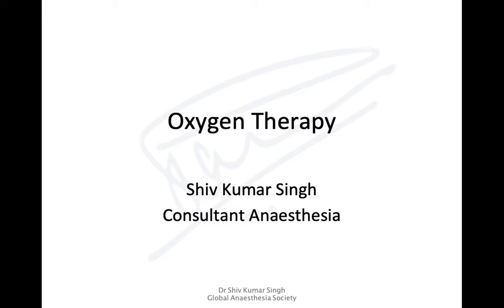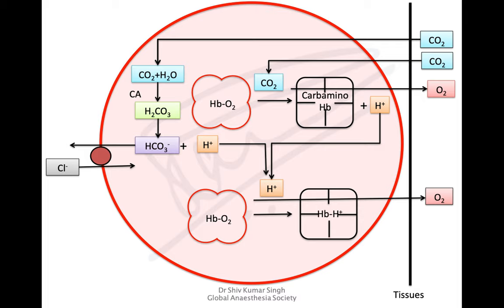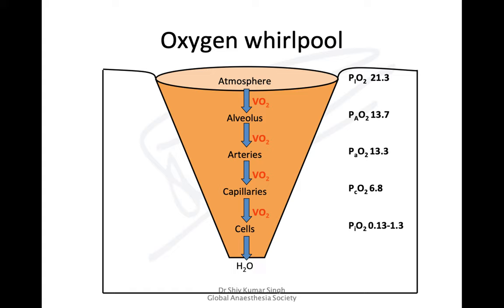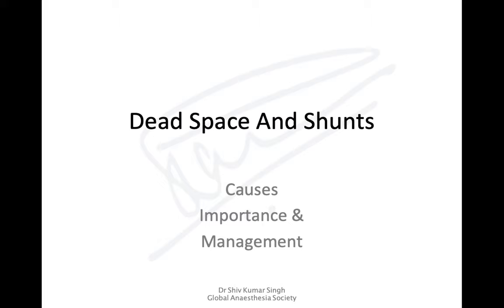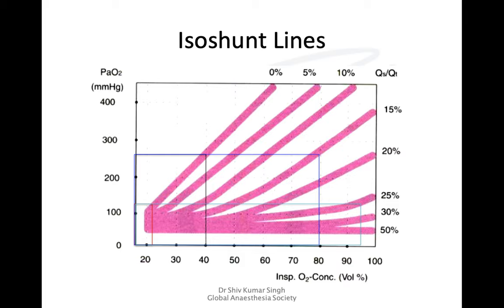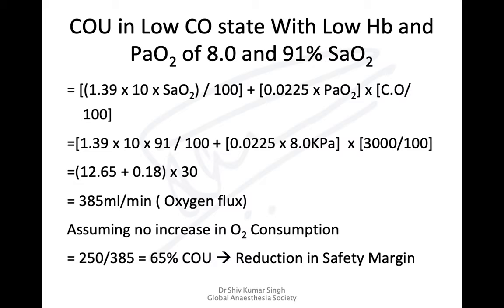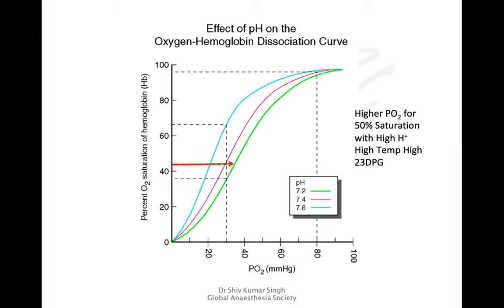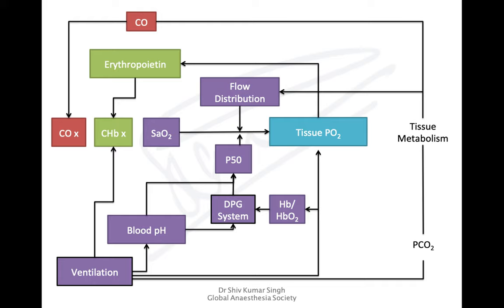OXYGEN THERAPY IN PERI-OPERATIVE PERIOD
This lecture discusses the physiology behind oxygen therapy, how it is delivered and how to practically manage a patient with desaturation